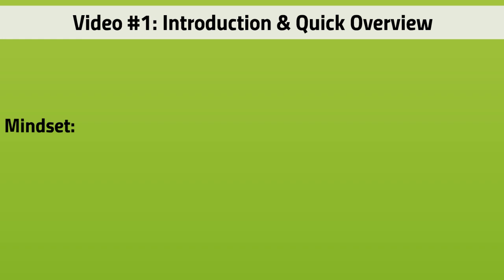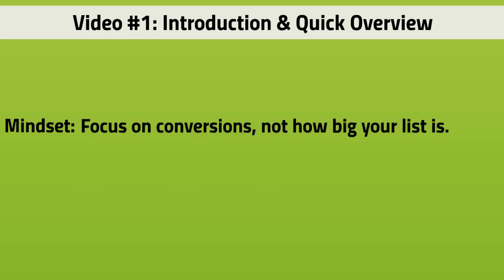INTRODUCTION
This is an introduction of how to start earning from building your buyers list